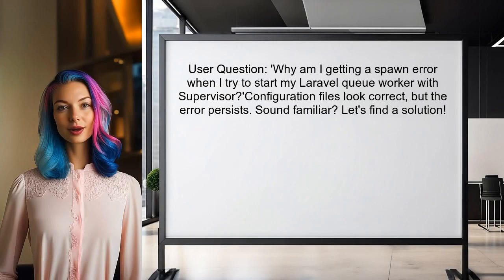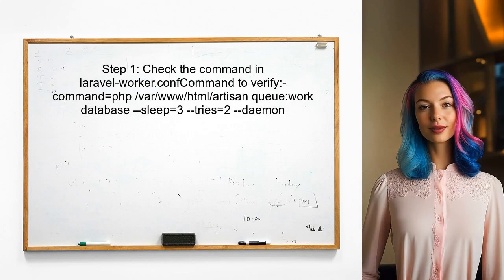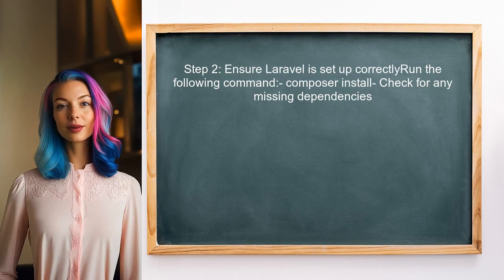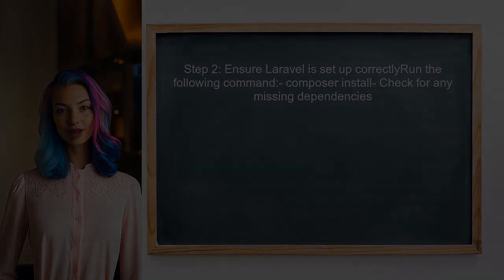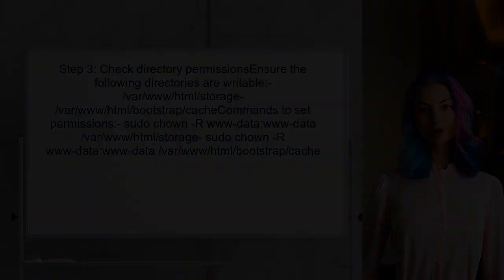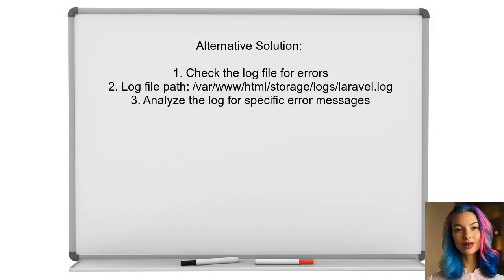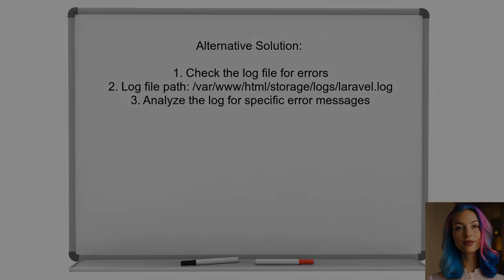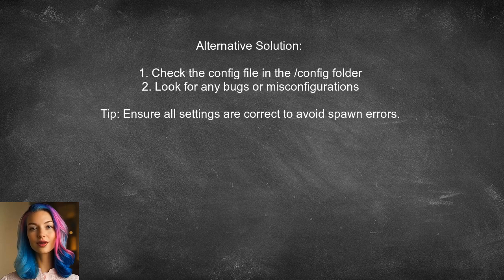Fixing supervisorctl ERROR (spawn error) for Laravel Queue Worker Process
In this video, we tackle a common issue faced by developers working with Laravel's queue system: the "spawn error" when using supervisorctl to manage your queue worker processes. We'll explore the underlying causes of this error and provide step-by-step solutions to get your Laravel queue workers up and running smoothly. Whether you're a seasoned developer or just starting out, this guide will help you troubleshoot and fix this frustrating problem efficiently.

Today's Topic: Fixing supervisorctl ERROR (spawn error) for Laravel Queue Worker Process

Related to